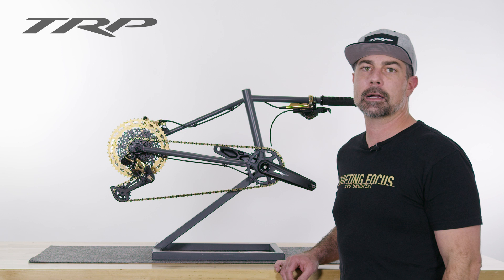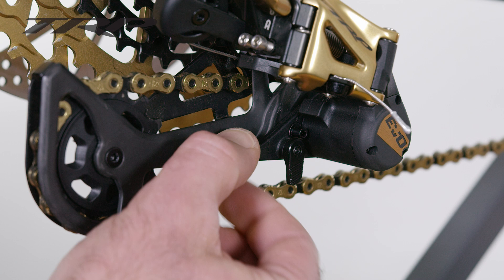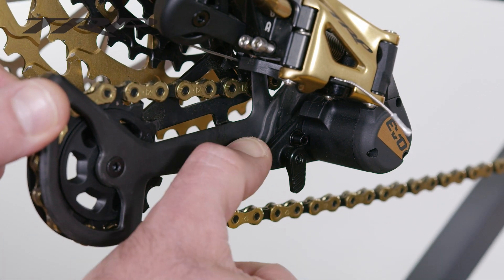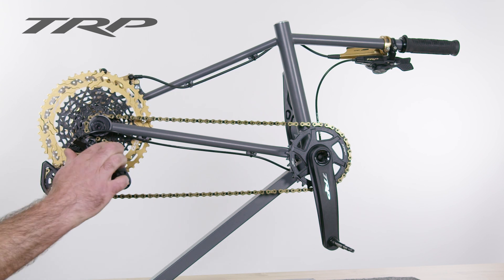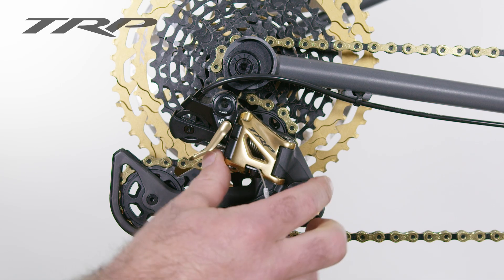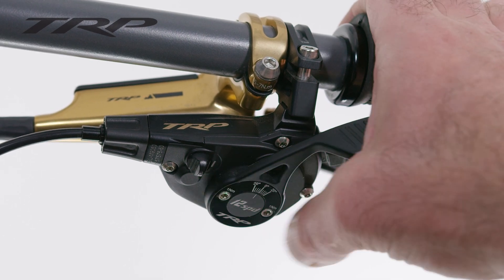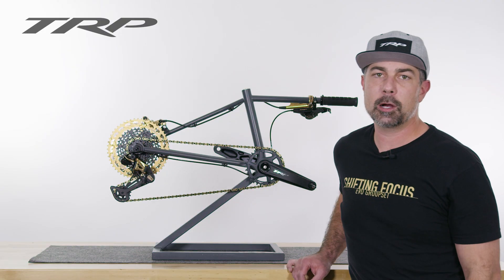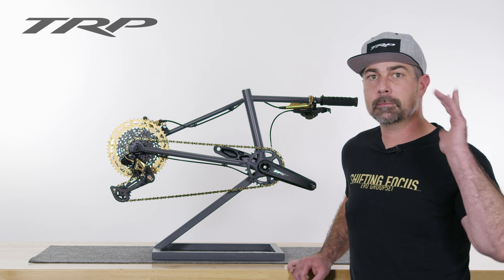Tech Talks- EVO Drivetrain Feature's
Here we breakdown our new and improved features on the EVO drivetrain